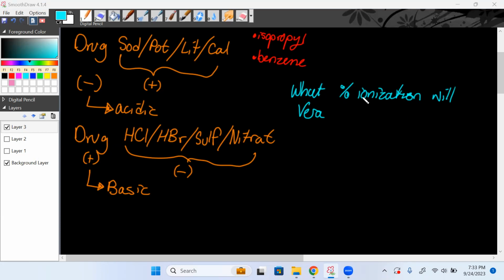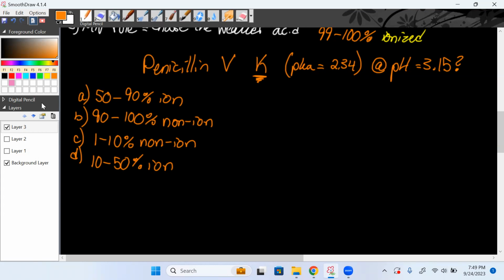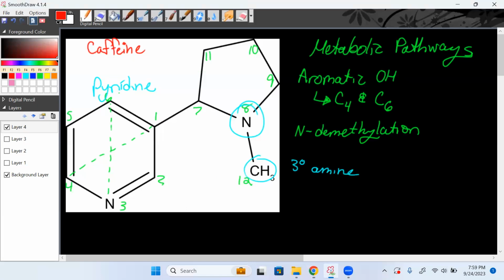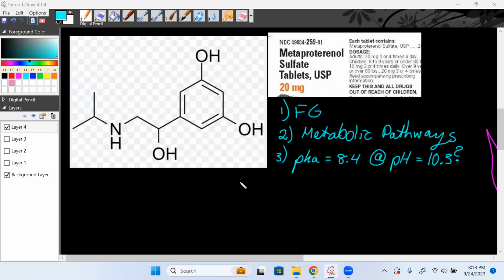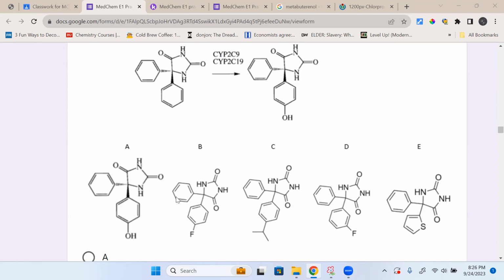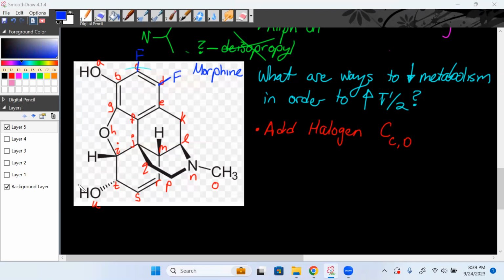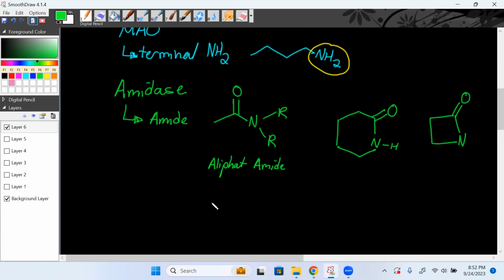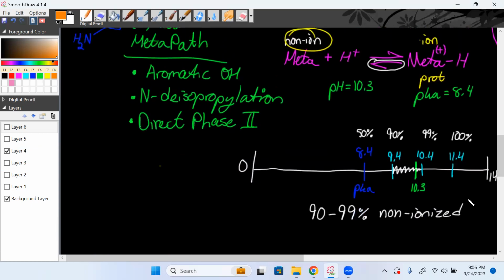9/24 MedChem E1 Review